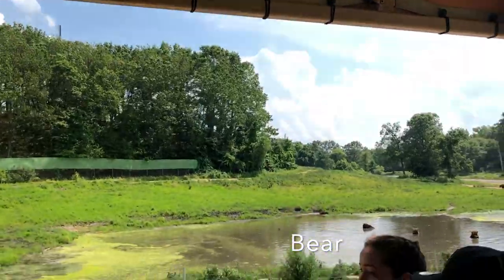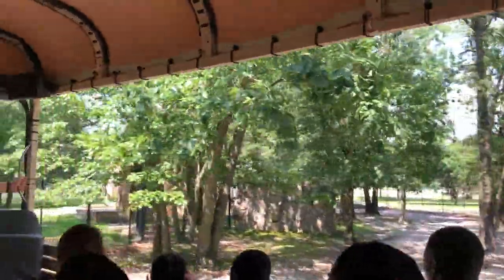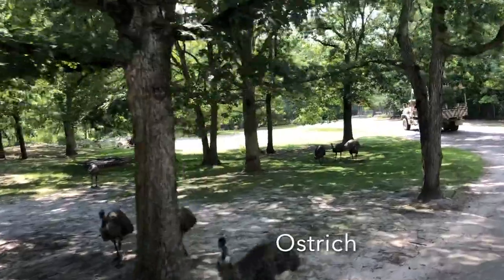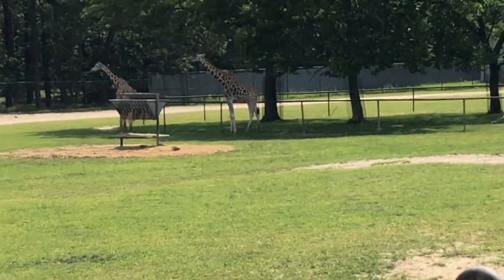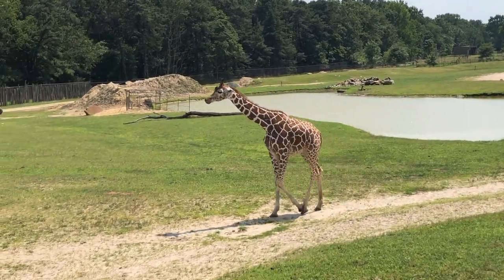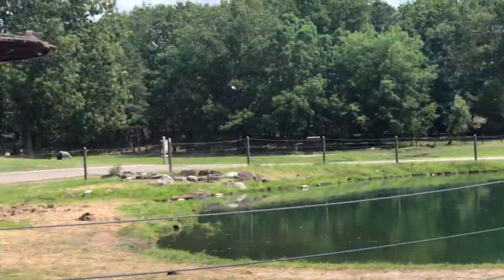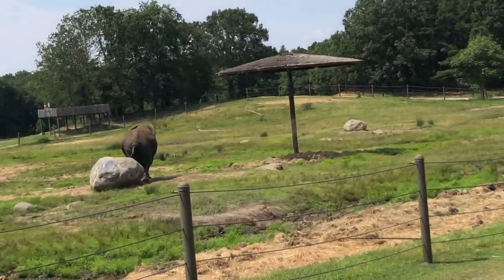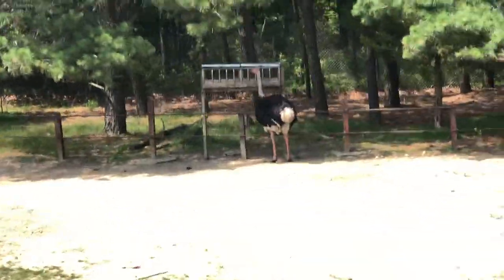Six Flags Safari Tour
Six Flags Great Adventure is an amusement park located in Jackson, New Jersey, owned by Six Flags. Situated between New York City and Philadelphia.There are Ample Opportunities to Meet, See, Touch and Feed a Variety of Animal Species.